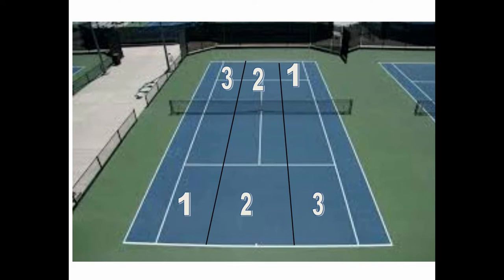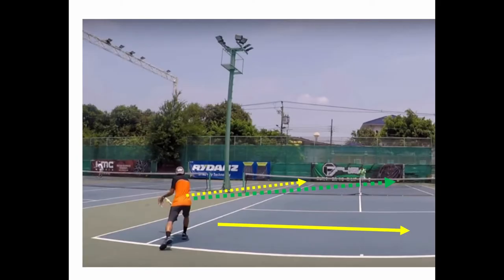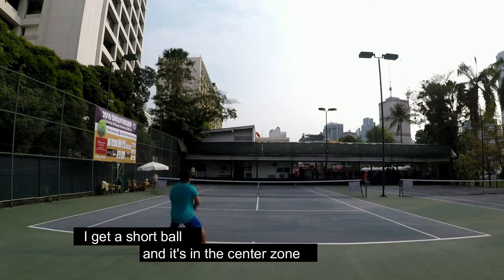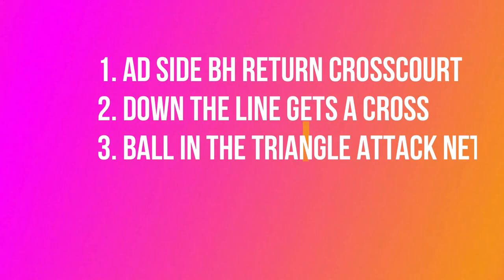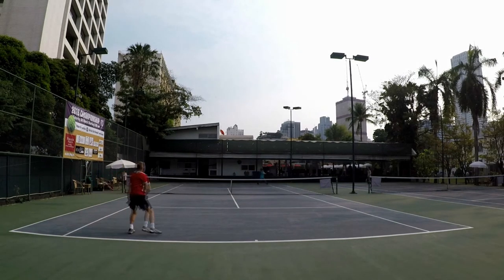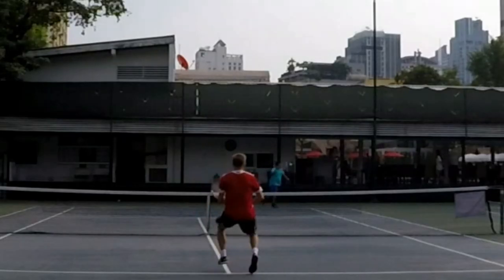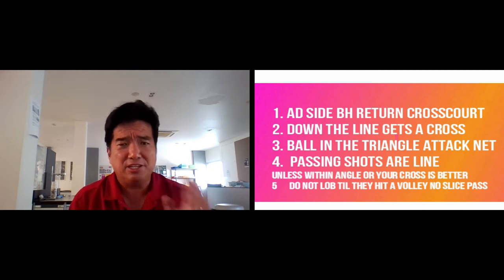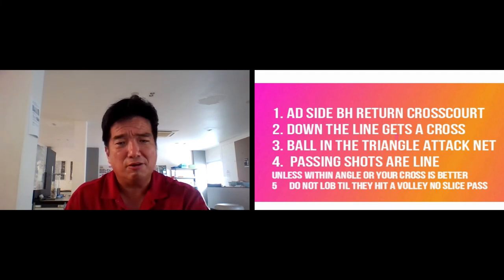How to Win Singles--Returning from the Ad Think Don't Just Play #92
shows How to Win Singles--Returning from the Ad Think Don't Just Play #92